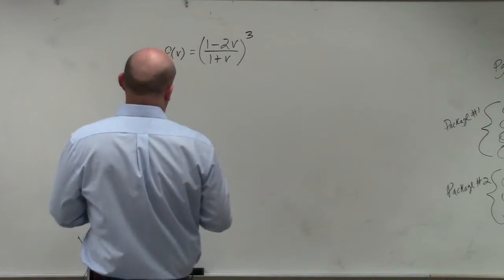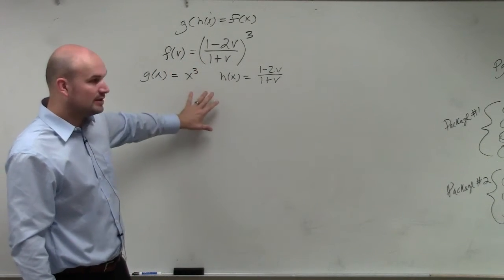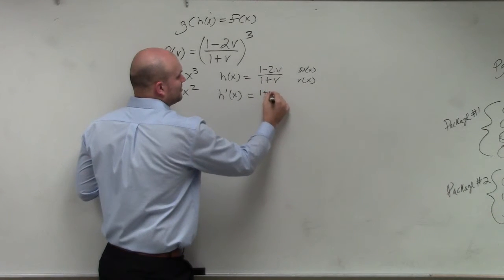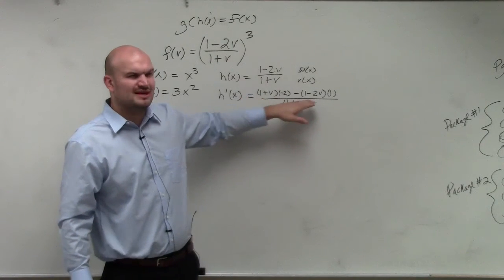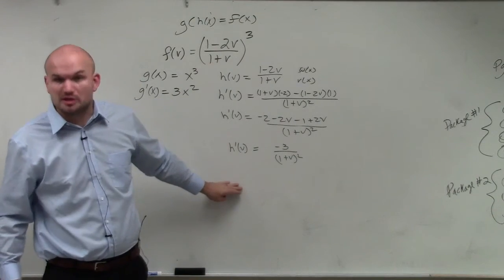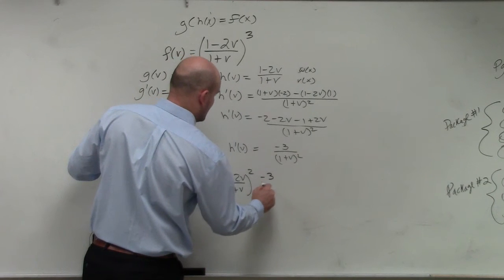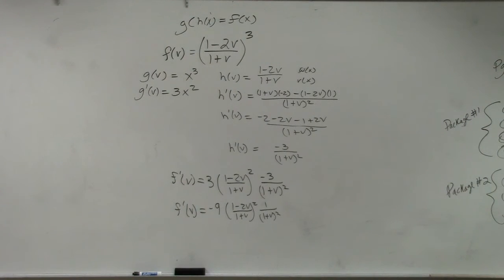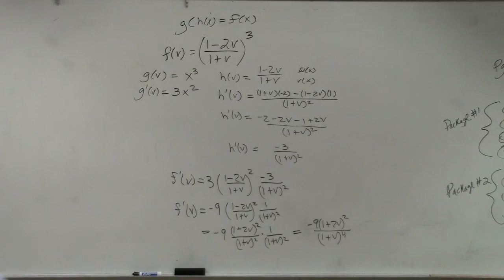Learn how to take derivative using the quotient rule inside of the chain rule